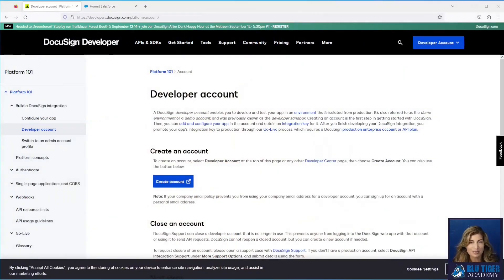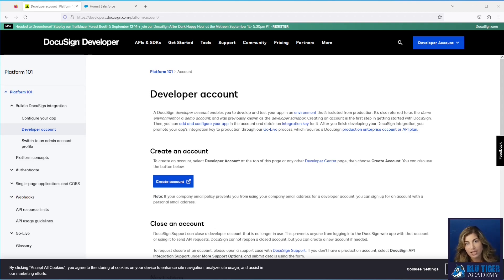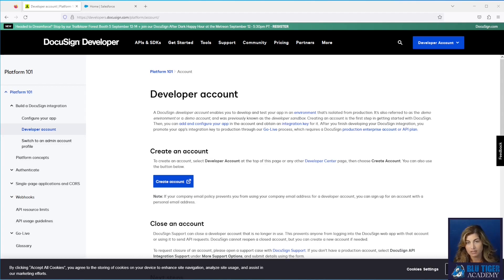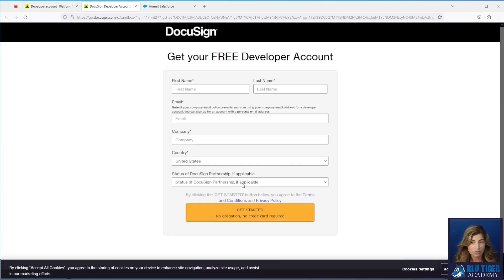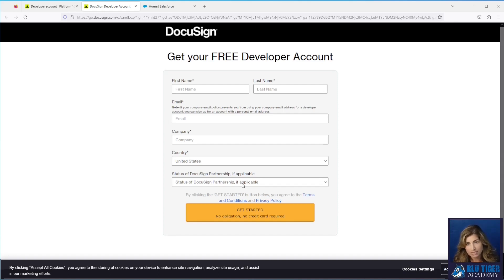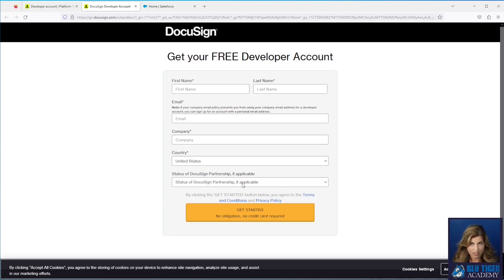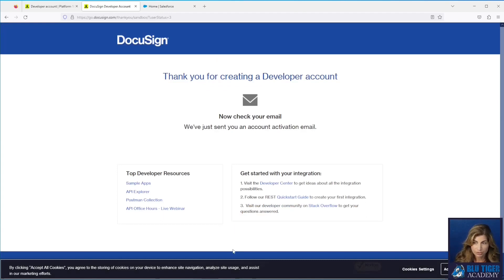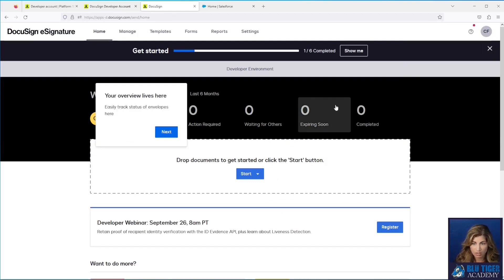DocuSign + Salesforce: How to Setup a DocuSign Demo Account for Testing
Use a DocuSign Demo Account for Testing: A DocuSign demo account is just like a Salesforce sandbox. You will need to set one of these up for testing your configurations. If you are testing in production and your DocuSign plan charges you per envelope, you are paying a lot of money to test your development. We highly recommend setting up a DocuSign Demo account to save you money and keep your production environment clean of test date.

This video is part of the one hour long DocuSign + Salesforce Comprehensive step-by-step guide. We broke this video up into smaller videos to make the segments easier for people to find when searching.